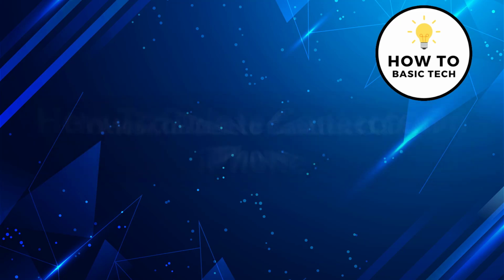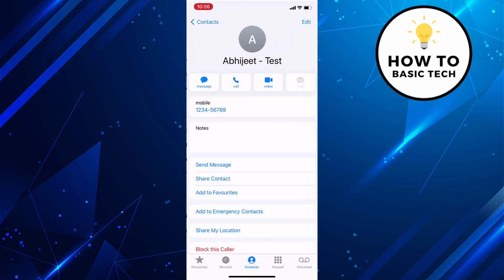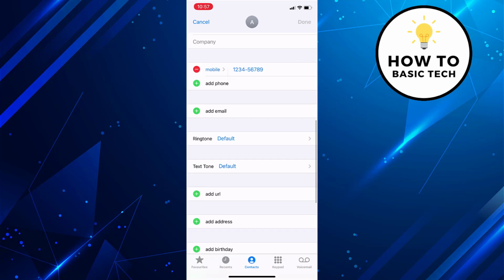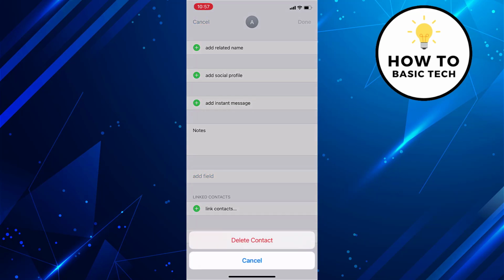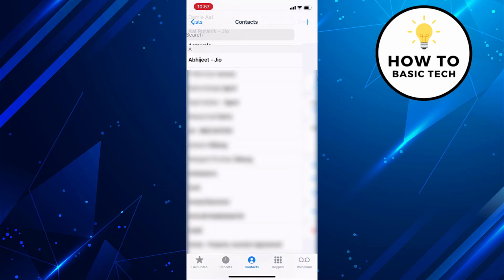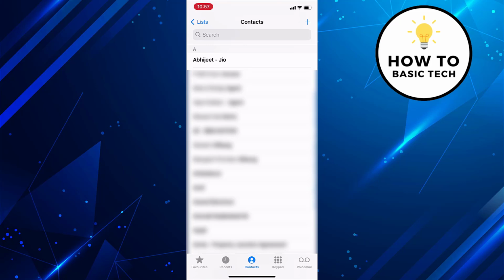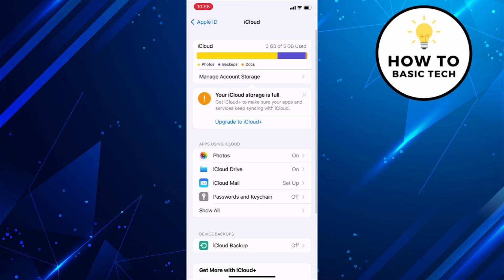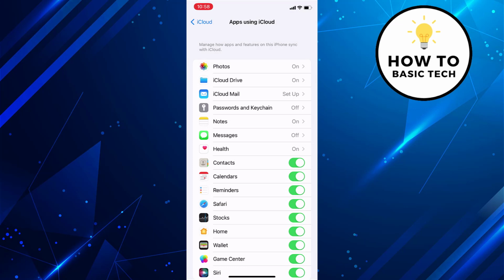How To Delete Contacts on iPhone iOS 16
In this video, we will be showing you how to delete contacts on your iPhone running iOS 16. Whether you want to remove a single contact or multiple ones, this tutorial will guide you step-by-step through the process.

First, we will show you how to delete a single contact. This is a simple process that can be done in just a few taps. Then, we will show you how to delete multiple contacts at once using the Contacts app on your iPhone. This can be a more efficient way to delete contacts if you have several to remove.

We will also cover some tips and tricks for managing your contacts list, such as how to merge duplicate contacts and how to recover deleted contacts.

By the end of this video, you will be a pro at managing your iPhone contacts and keeping your list organized and up-to-date.

So, if you're ready to learn how to delete contacts on your iPhone running iOS 16, sit back, relax, and let's get started!

►► Recommended Videos -